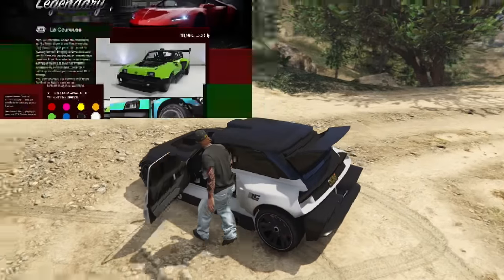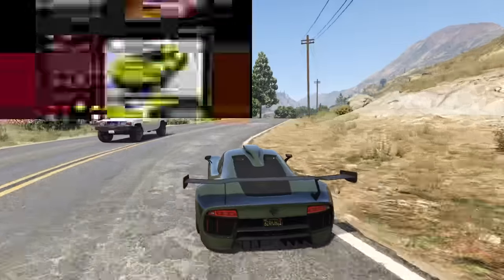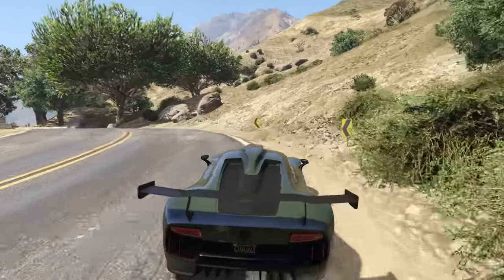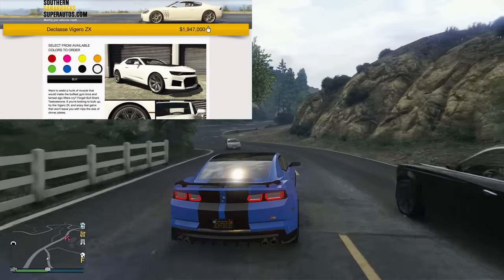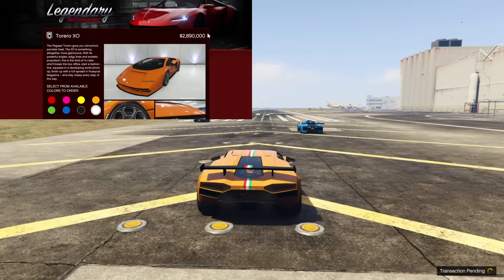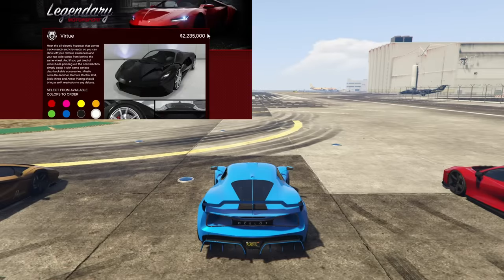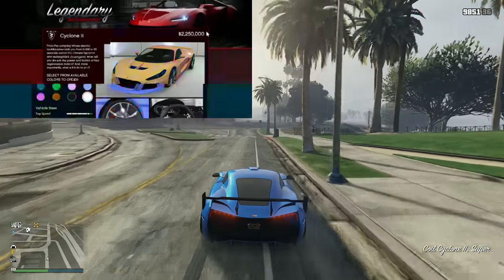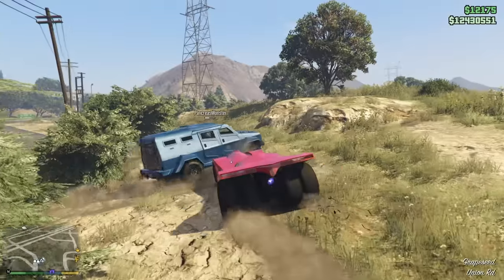Top 10 FASTEST ACCELERATING Cars In GTA Online!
Today I go over my Top 10 picks for the Fastest Accelerating Cars in GTA Online!

Doritos Crash Course - Main Theme

NFS Carbon - Tuner Theme